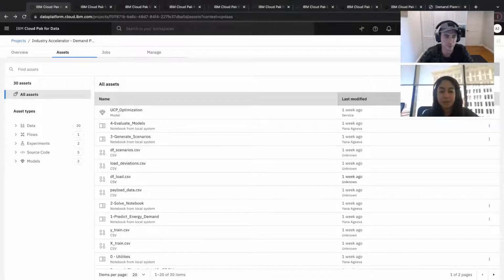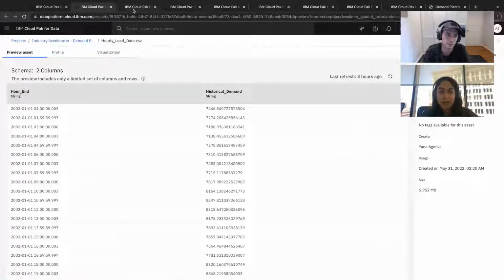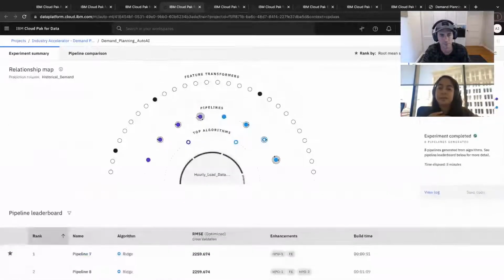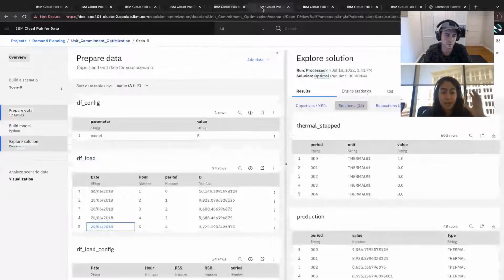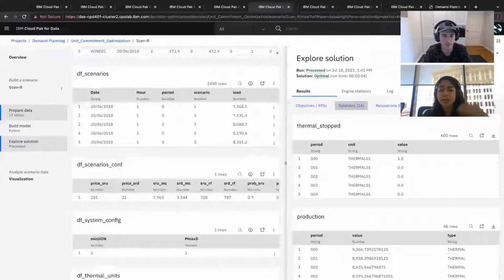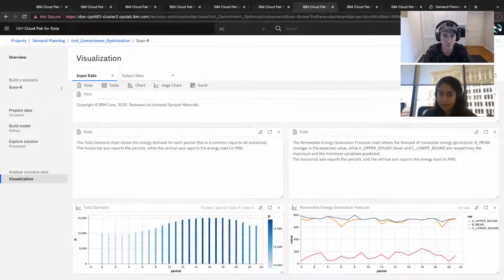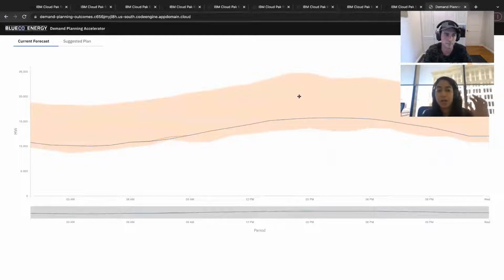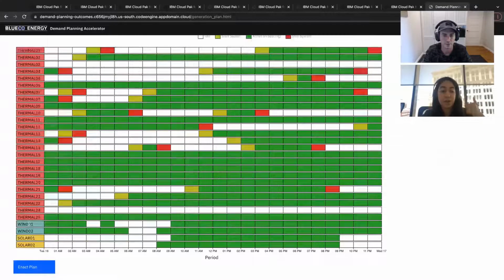Energy Demand Planning with AI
We interview Aakansha, a senior Data Scientist from the IBM Data Science and AI Elite team from IBM Client Engineering.

How data helps energy companies become safer, more reliable, and more efficient.
Anticipate demand and energy generation to build accurate forecasts.
Generating too much energy can lead to energy spillage, while undergeneration can result in widespread blackouts. It's difficult to predict the precise behavior of renewable resources such as wind
Building optimization solutions with the uncertainty involved can be computationally expensive.

IBM Industry Accelerators are a packaged set of technical assets used to help you tackle your next data science project by addressing your most pressing business challenges. With sample data, notebooks, scripts, a sample application, and more, you can kickstart your own implementation and leverage the power of Cloud Pak for Data.